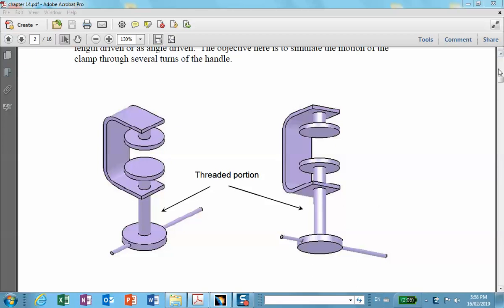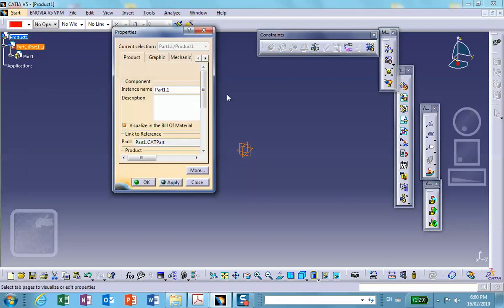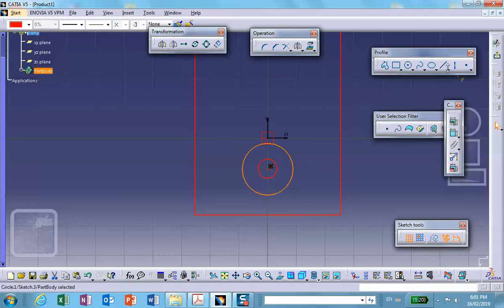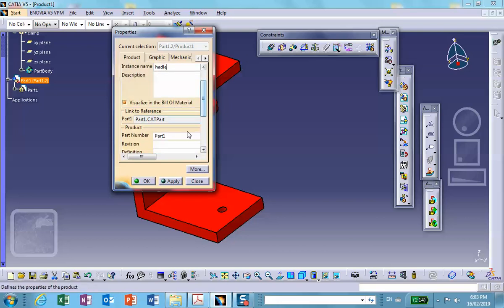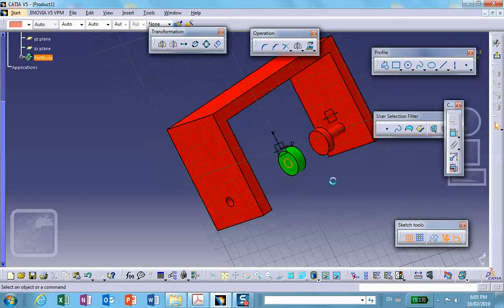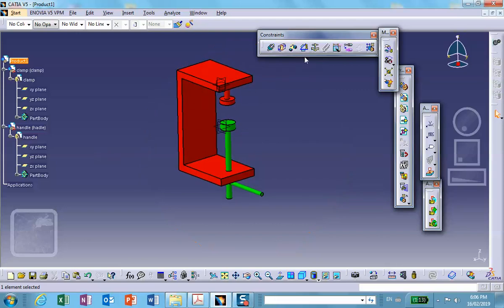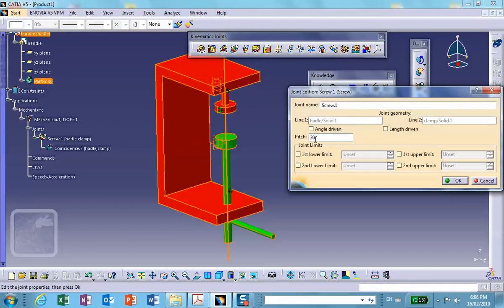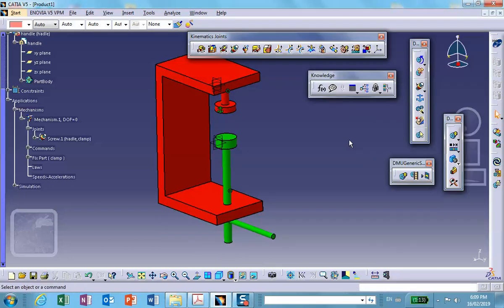Mechanism Design, C Clamp Chapter 14, Catia v5, Nader G Zamani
Nader G. Zamani and Jonathan Weaver
SDC Publications